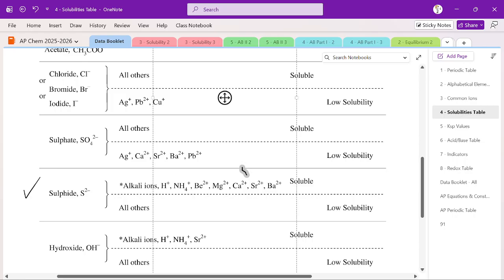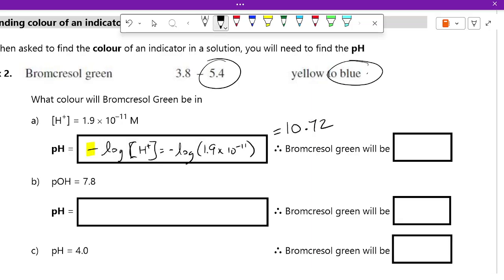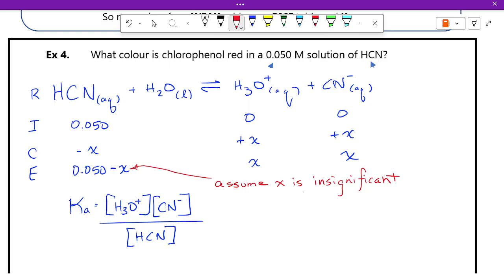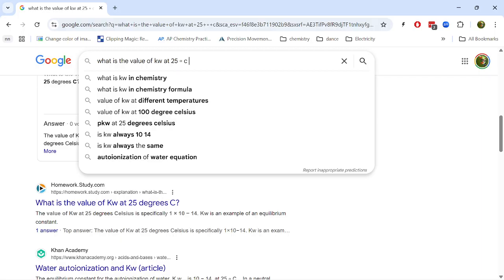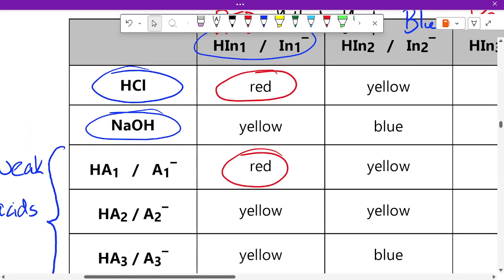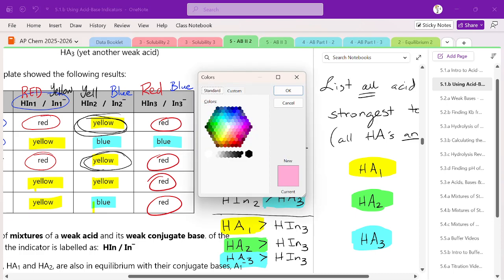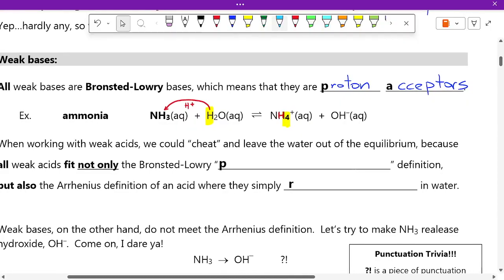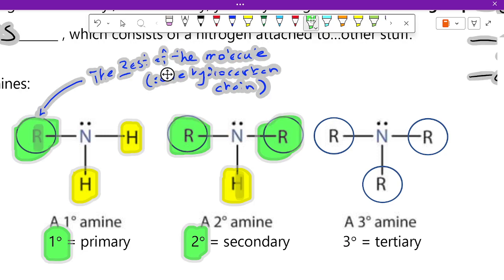2025-11-20 Indicator "Lab" ; Colour of Indicator in various solutions ; Weak bases ; Amines